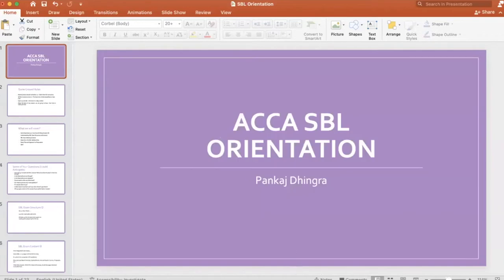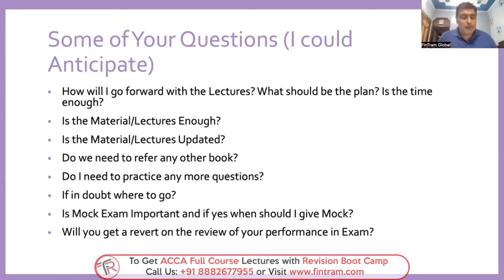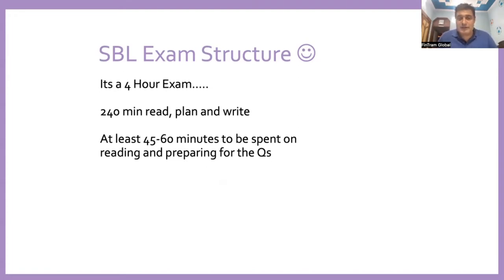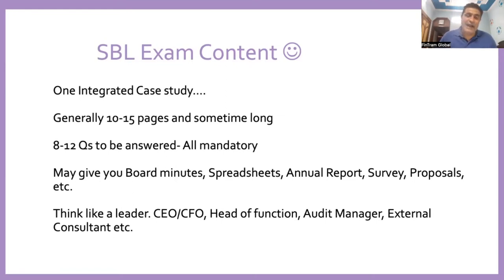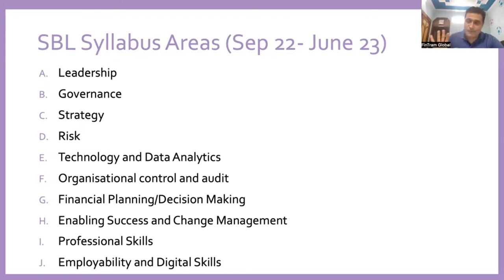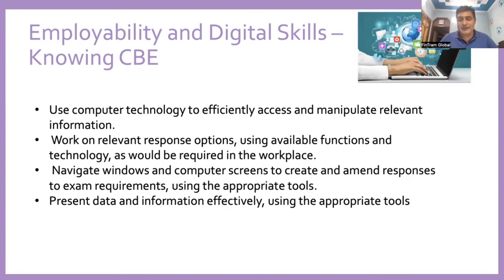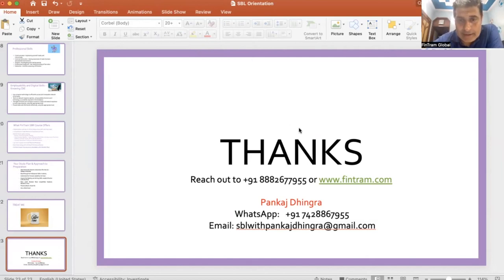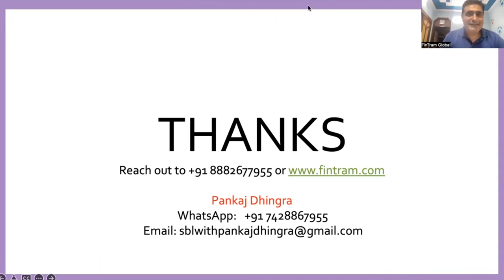ACCA SBL Orientation | ACCA SBL Exam Structure | ACCA SBL Orientation for Sep 22 Attempt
⚡ ACCA SBL Orientation, covering all that you need to know.
👉 Exam Structure
👉 Marking Scheme
👉 Syllabus Area Insights
👉 Study Plan
👉 Approach to Preparation
👉 Live Q&A

3) FinTram Strategic Business Leader (SBL) Repeater’s Fast Track Course with SBL Video Question Marathon: